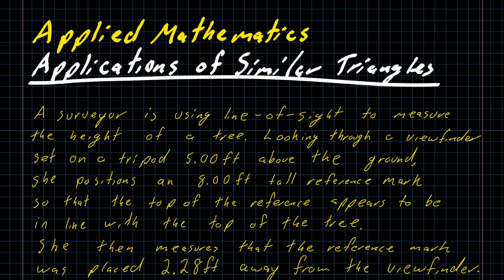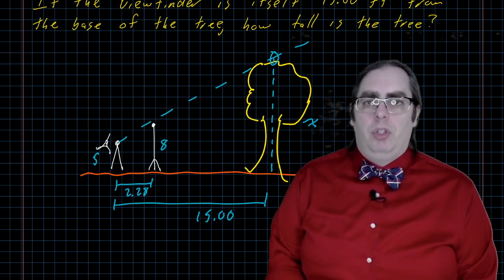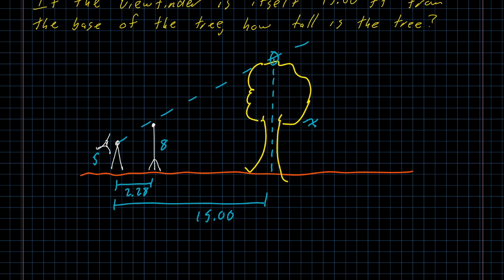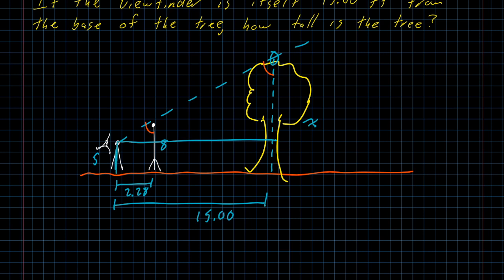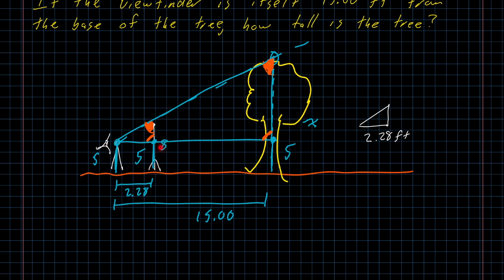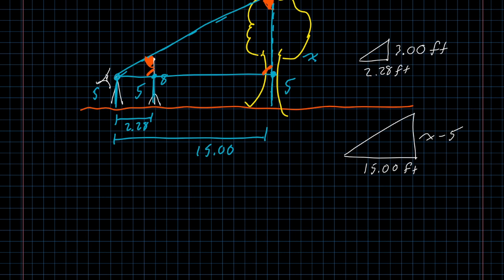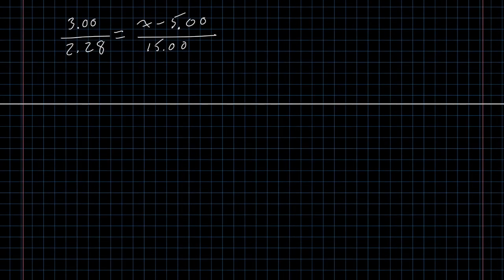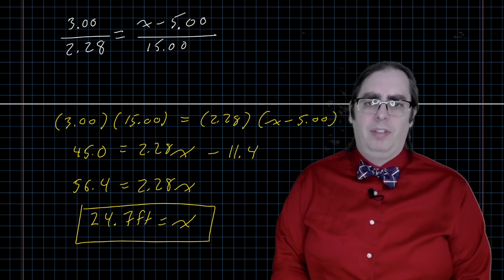Applications of Similar Triangles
Learning Objectives for This Lesson:
1. Solve application problems involving similar triangles